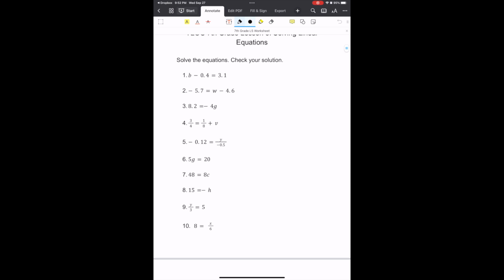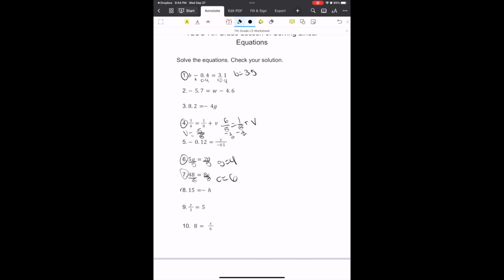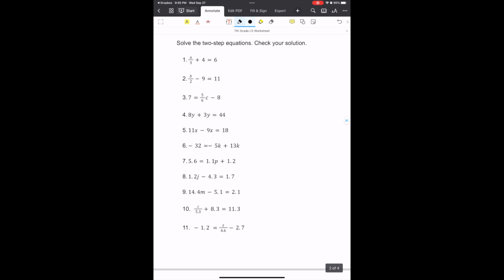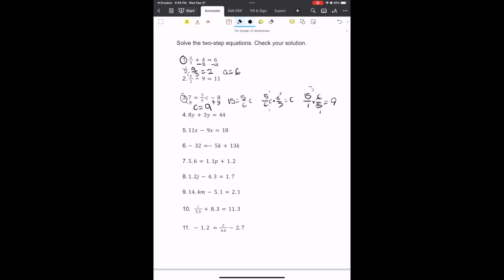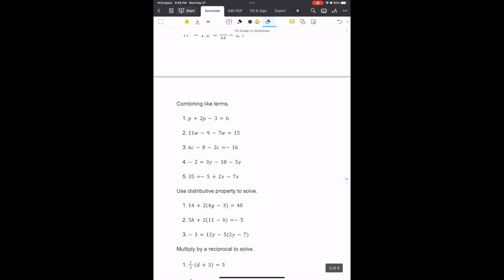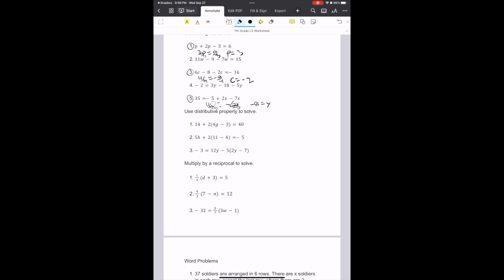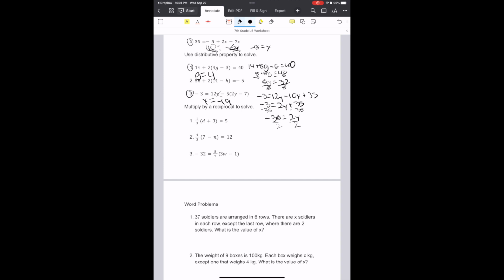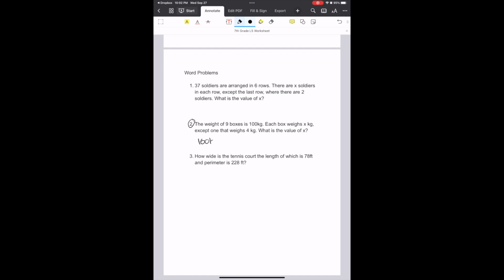Jibin Joseph - 7th L5